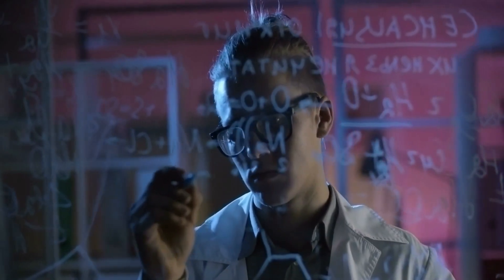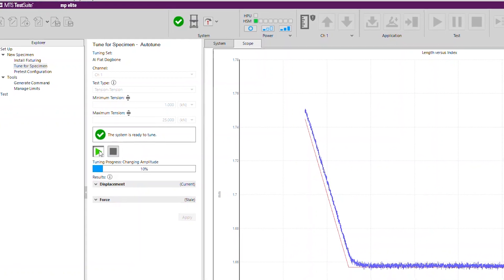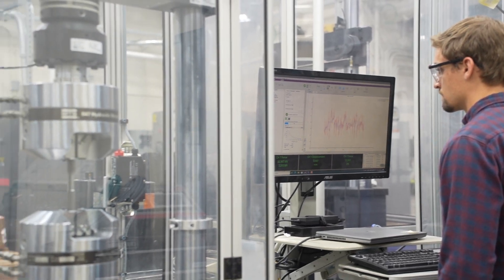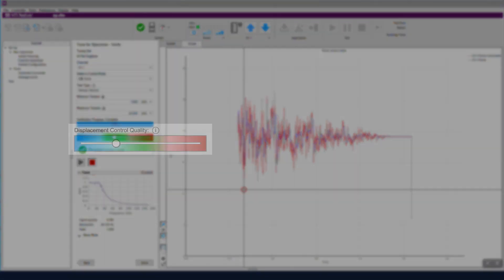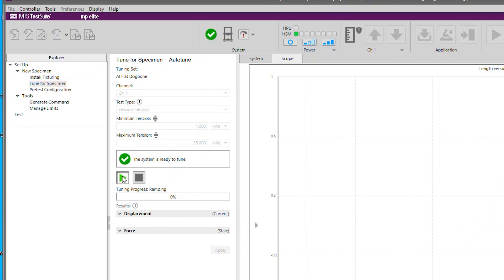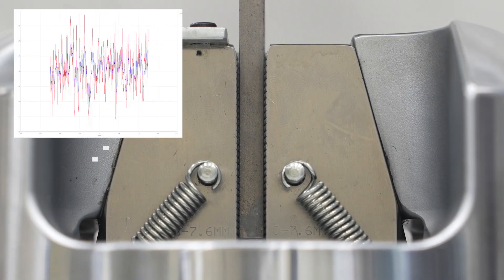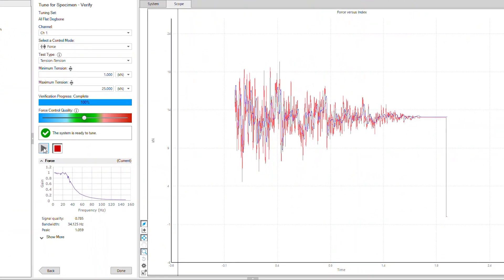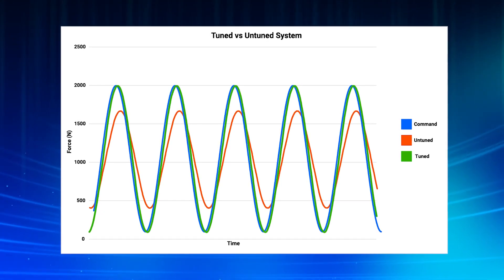Landmark Autotuning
Save time, improve test system performance and increase accuracy with autotuning for MTS Landmark® Test Systems.